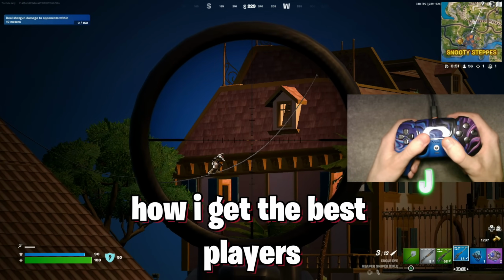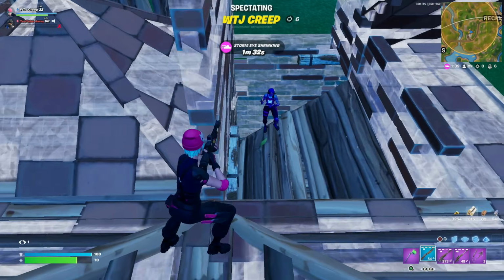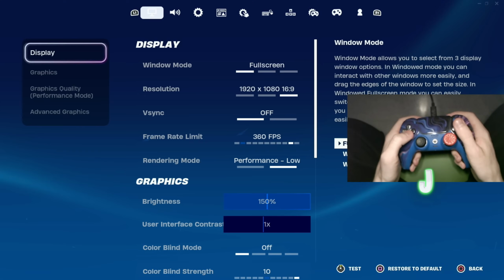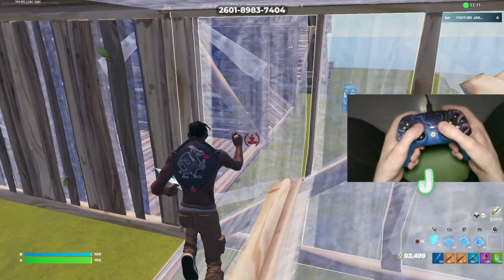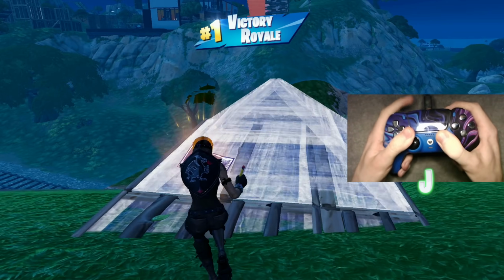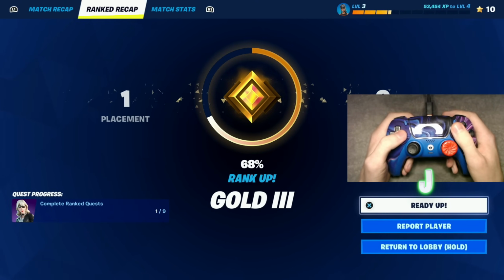UNREAL FIRST DAY! - Best CHAPTER 5 Exponential Controller Settings for Fortnite! (PS4/PS5/XBOX/PC)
GET AIM LIKE ME *AIM TRAIN MAP CODE* 🎯 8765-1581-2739

Use Code "Jarvyy" in the Fortnite Item Shop [ad]

🌟 Socials 🌟

- JarvyPlays

*UPDATED* BEST Chapter 5 Season 1 "OG" Settings! Jarvy SETTINGS ✅ (PS4/PS5/Xbox/PC)